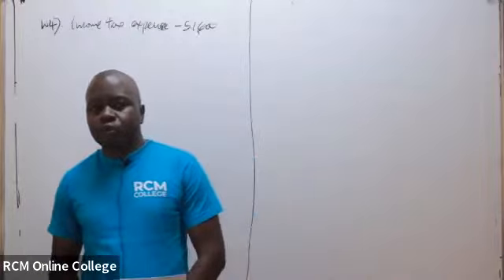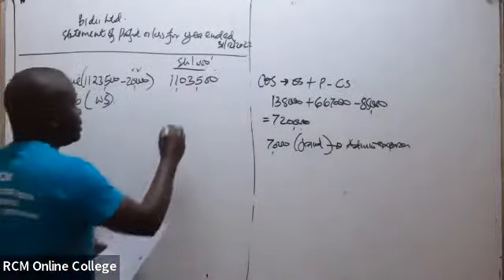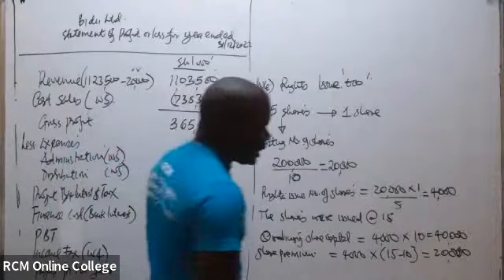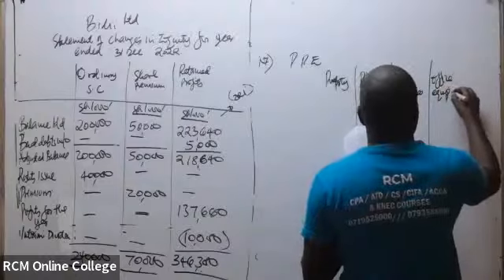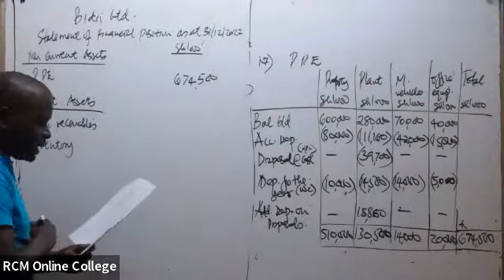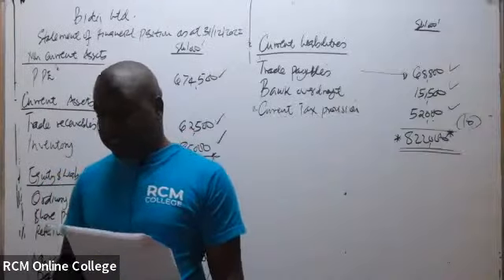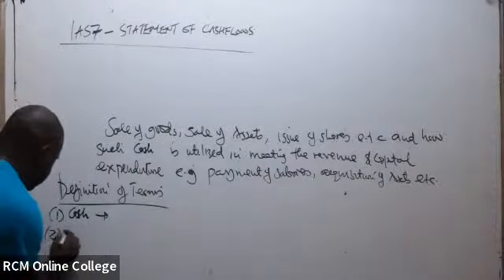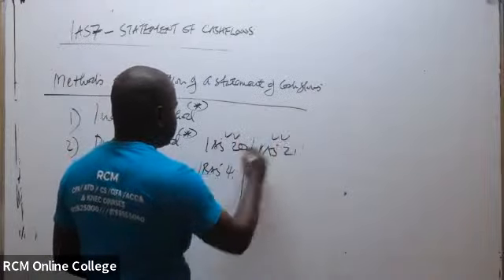Financial Reporting-Revision Session-CPA KENYA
As the KASNEB exams approach, stay focused and believe in your preparation. Success is within reach! To help you excel, RCM Online College is offering 𝐁𝐥𝐨𝐜𝐤 𝐑𝐞𝐯𝐢𝐬𝐢𝐨𝐧 𝐂𝐥𝐚𝐬𝐬𝐞𝐬 to sharpen your skills and boost your confidence.
Join our intensive revision sessions and get expert guidance to tackle exam questions effectively. Let’s conquer these exams together! ✅
𝐁𝐥𝐨𝐜𝐤 𝐫𝐞𝐯𝐢𝐬𝐢𝐨𝐧 @𝟐𝟎𝟎𝟎.
𝐁𝐃𝐀 @𝟒𝟎𝟎𝟎.